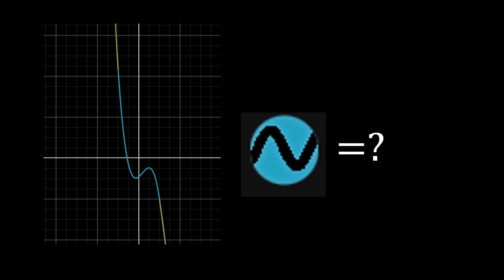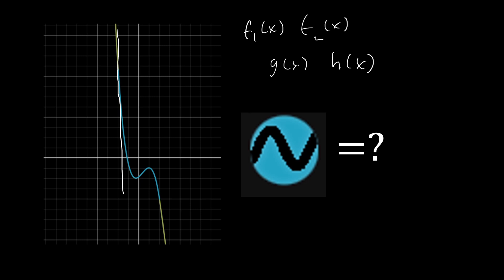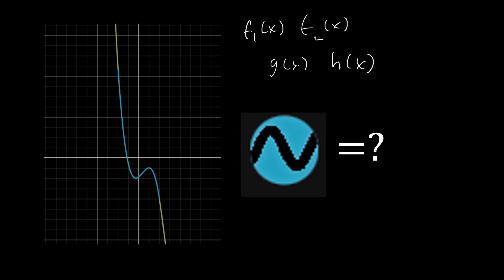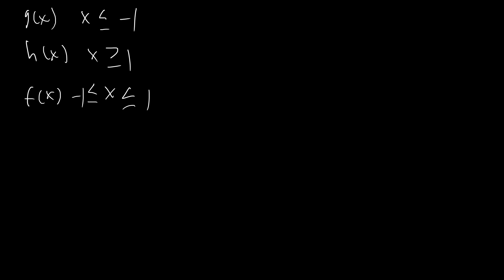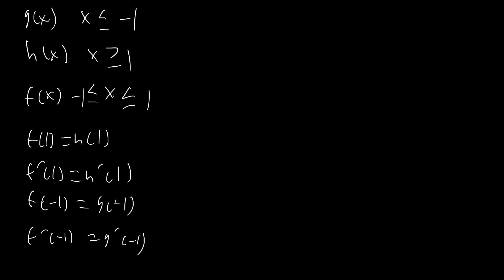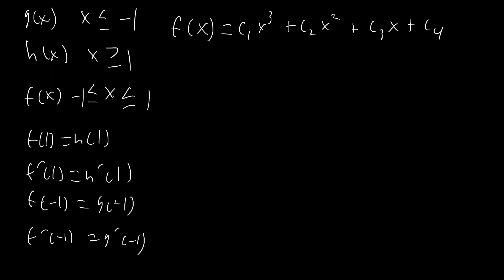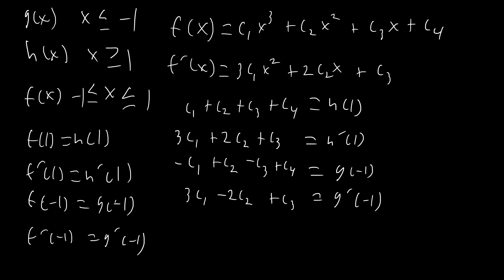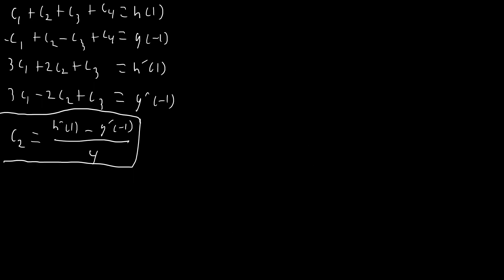Curve Stitching: Connecting two separate functions with a smooth curve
In this video we work through a quick example of how to model a function which stitches together two other functions around x=0. The union of the three functions is continuous and differentiable everywhere, despite being piecewise-defined.